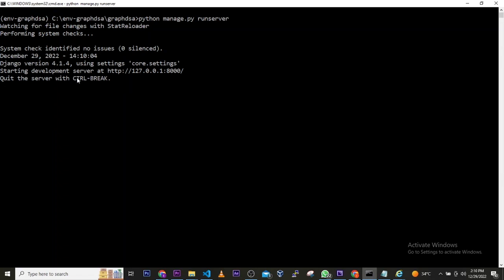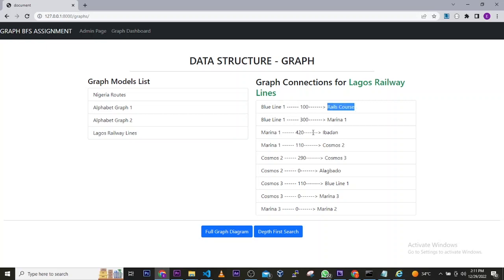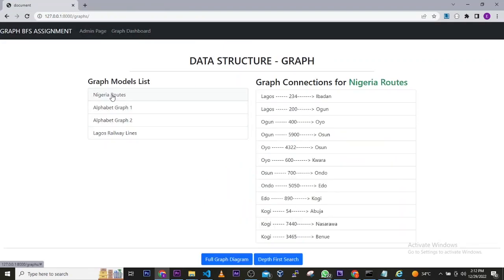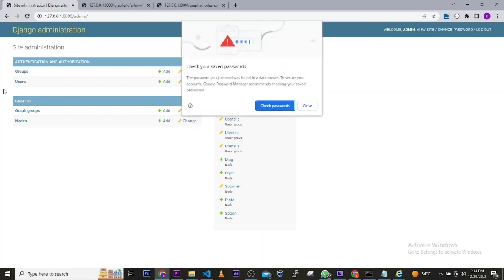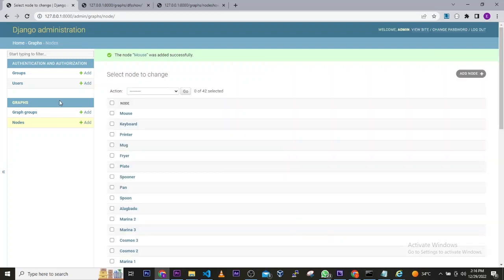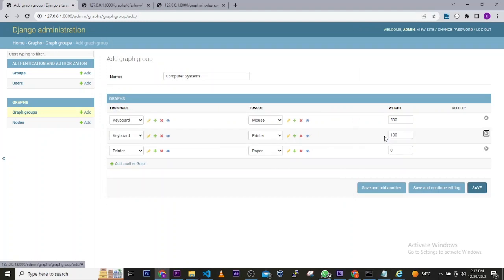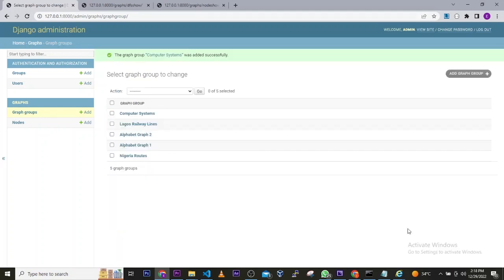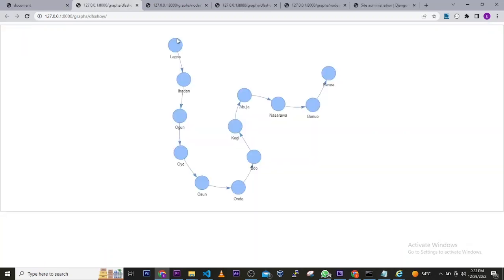03 Graph DFS Web Implementation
Web interface Implementation of Graph Traversal Algorithm with Depth first search included.

Program implementation is done in Python and the code and installation instruction can be found on my github page here

You can also follow my videos on Python programming from my channel.

and here